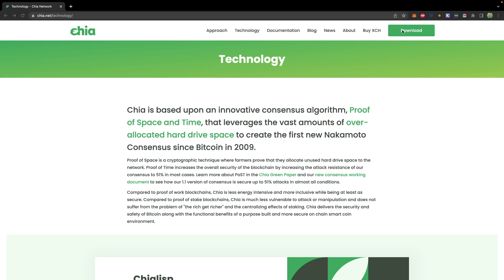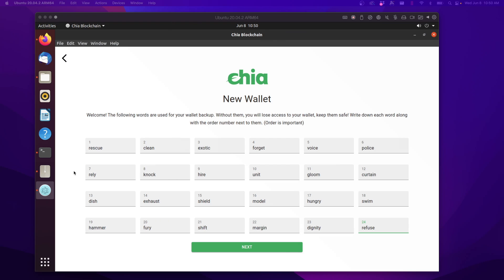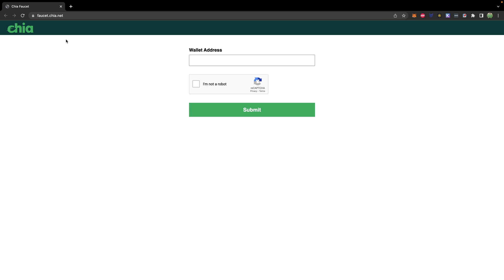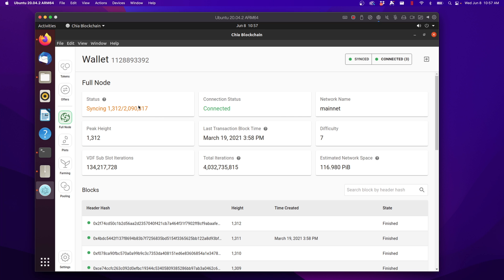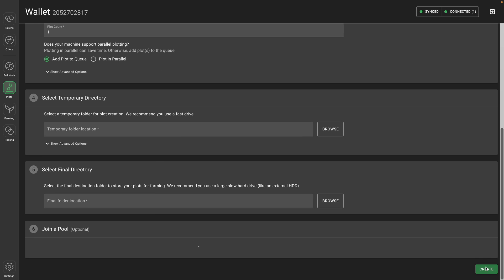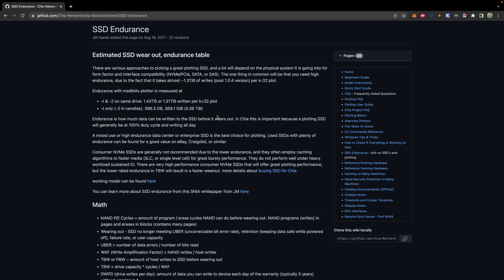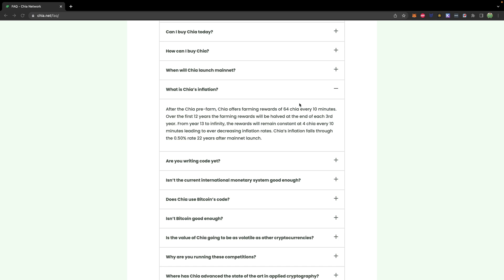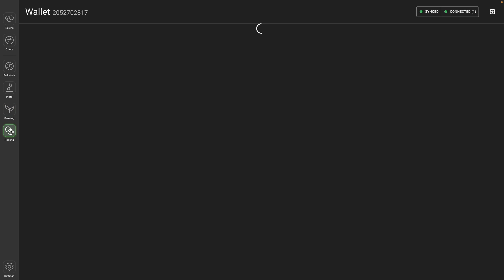Chia Setup and Basics - Chia Cryptocurrency Tutorial 2